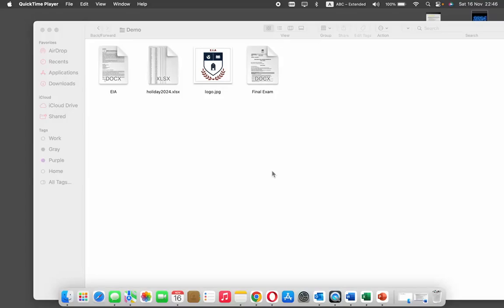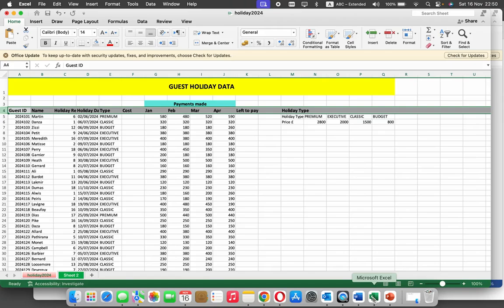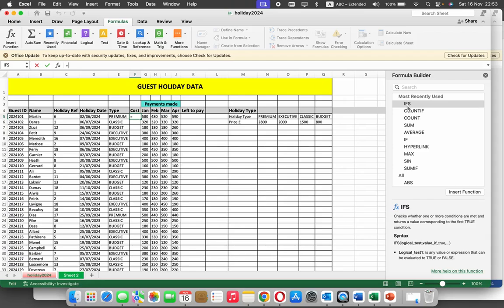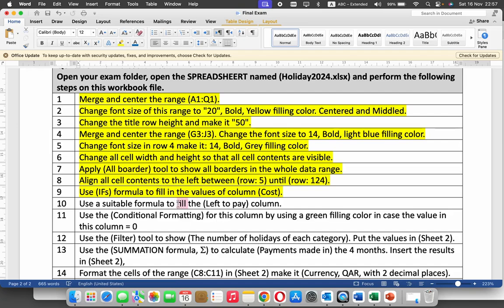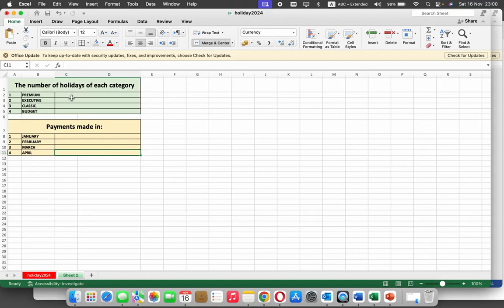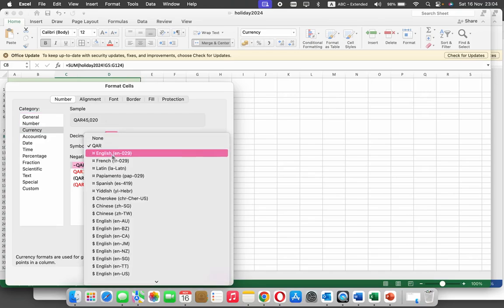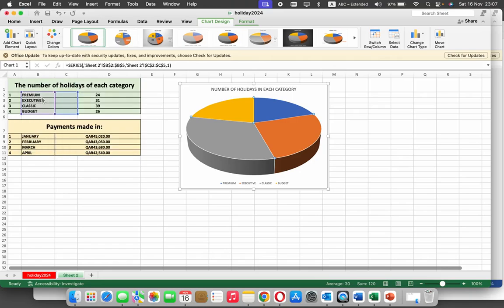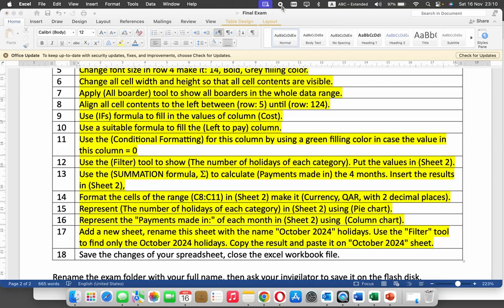End of Term 1 Exam: Question 2